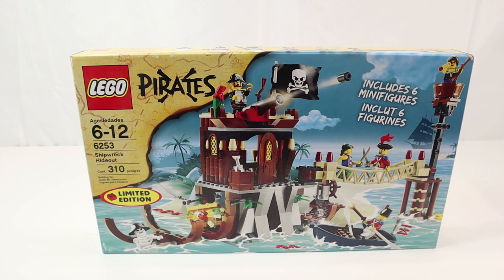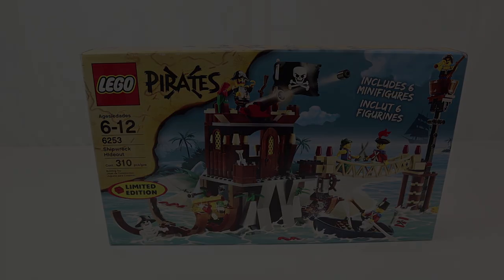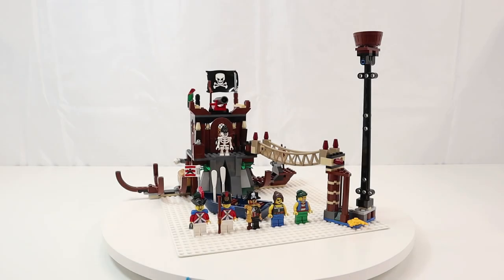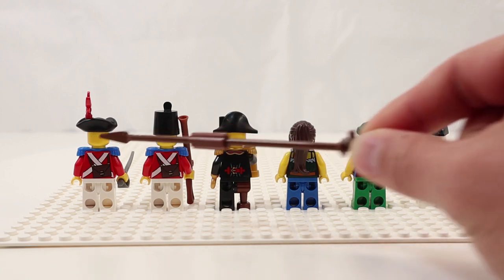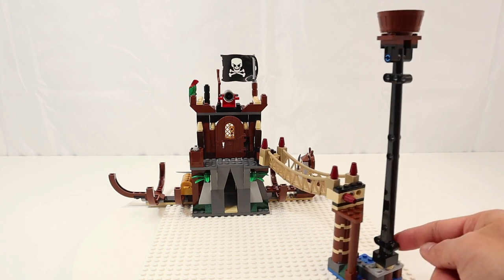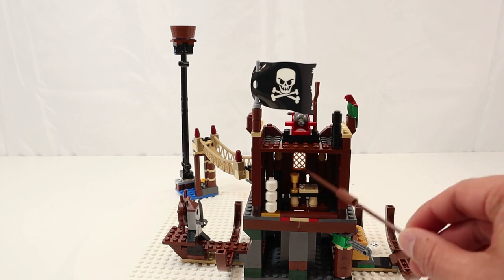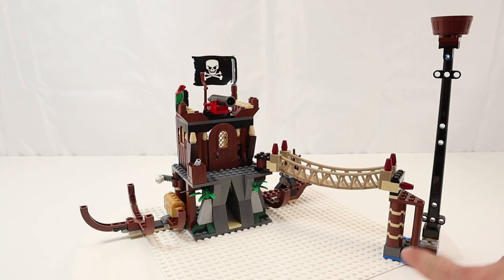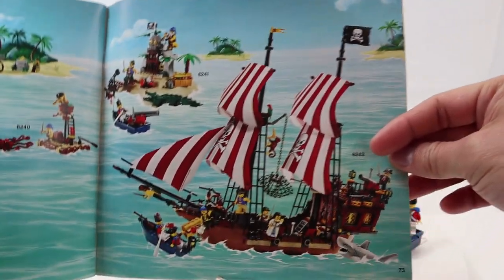LEGO Pirates set 6253 Shipwreck Hideout from 2009. Build and Review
In this session of Brick Therapy, I cut the seals of a brand new LEGO Pirates set 6253, the Shipwreck Hideout. This set was part of the initial rerelease of the Pirates Theme from 2009.